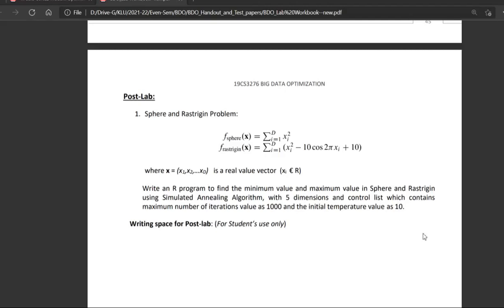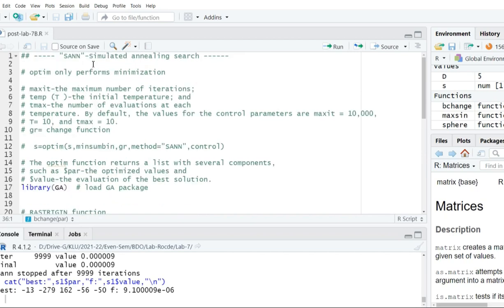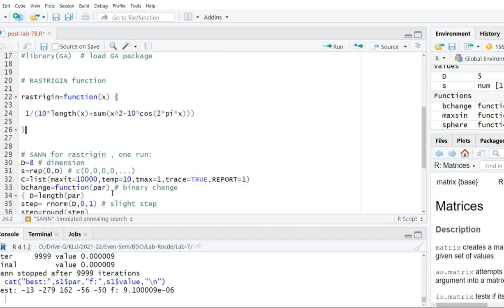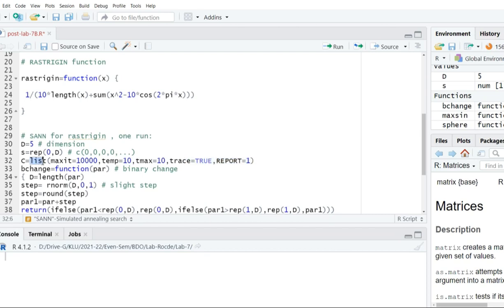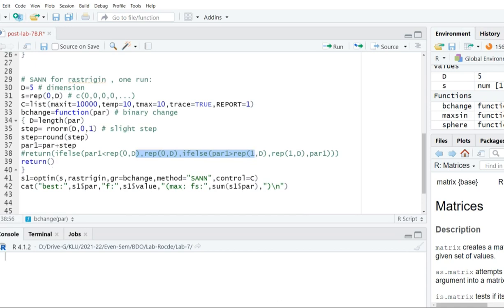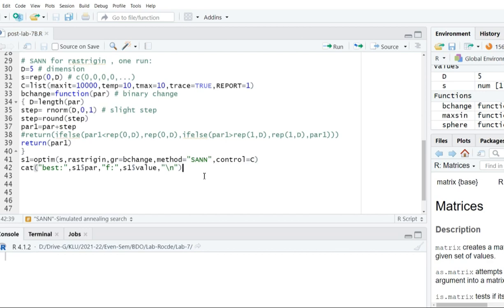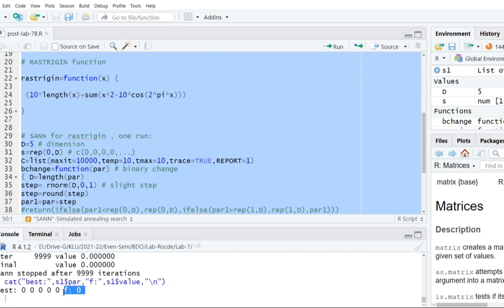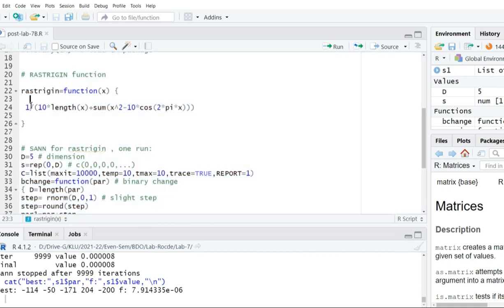Rastrigin Problem using Simulated Annealing Algorithm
This video discusses about the implementation of Rastrigin Problem
using Simulated Annealing Algorithm